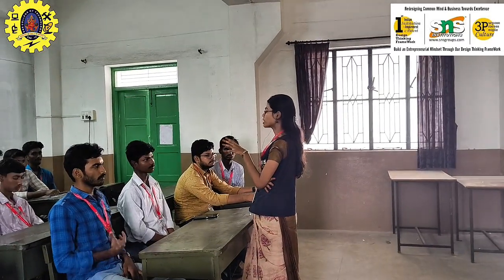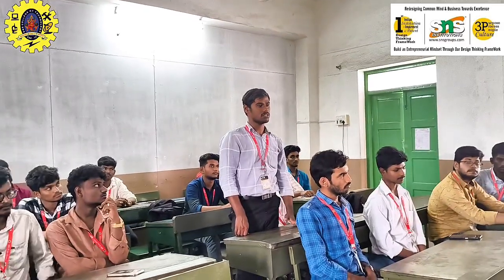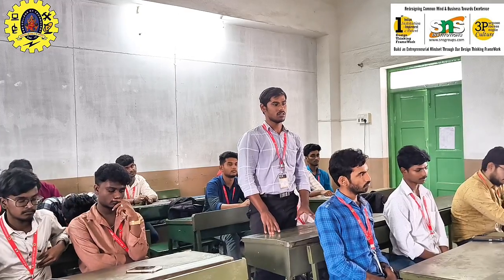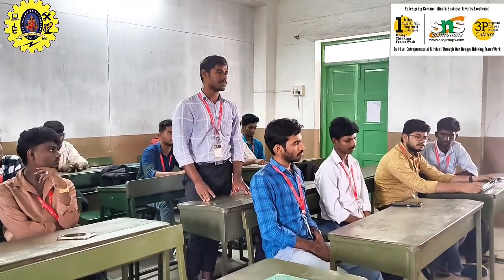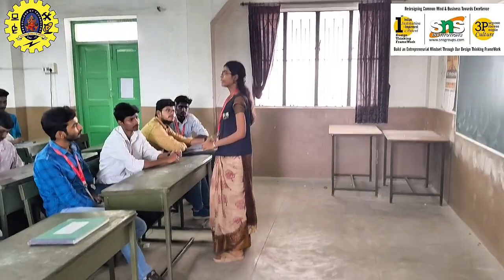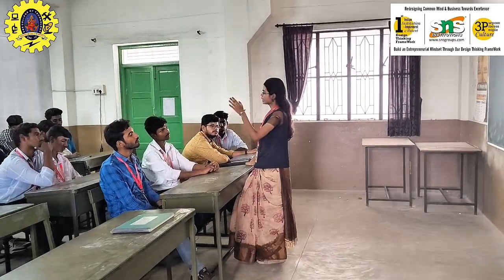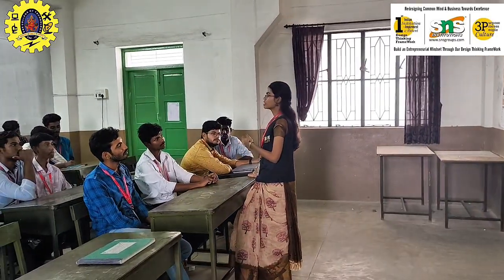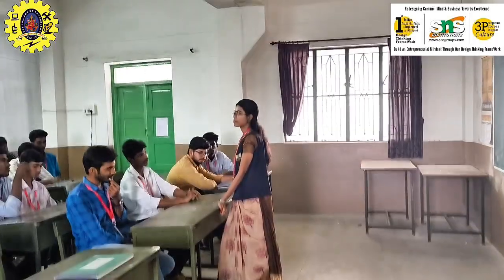Case study on Blood and its type | Biology for Engineers | SNS institutions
Blood is a specialized bodily fluid, or fluid connective tissue, that circulates throughout the body via the circulatory system, delivering oxygen, nutrients, and hormones while removing waste products. Composed primarily of plasma, red blood cells, white blood cells, and platelets, blood is essential for transporting substances, fighting infection, forming clots to stop bleeding, and regulating body temperature and pH.

Plasma:
The liquid portion of blood, plasma is about 55% of blood volume and contains water, salts, proteins, and other substances.
Red Blood Cells (Erythrocytes):
These cells carry oxygen from the lungs to the body's tissues and transport carbon dioxide back to the lungs.
White Blood Cells (Leukocytes):
Also known as the immune system's defenders, white blood cells fight infection and disease.
Platelets:
These small cell fragments help form blood clots to stop bleeding and prevent excessive blood loss when a vessel is injured.
Transport:
Delivers oxygen from the lungs and nutrients from the digestive system to cells, and carries waste products to the kidneys and liver for removal.
Protection:
White blood cells and antibodies defend the body against infections, while platelets form plugs to stop bleeding.
Regulation:
Blood helps regulate body temperature by distributing heat and maintains homeostasis by buffering blood pH and other chemical balances.
Hormone Delivery:
Transports hormones from endocrine glands to target organs, influencing various bodily functions.